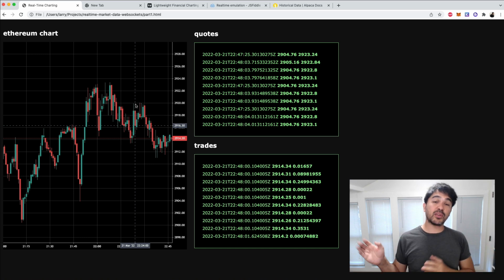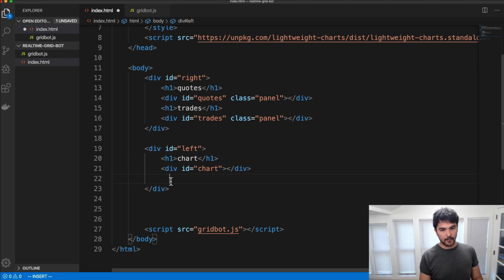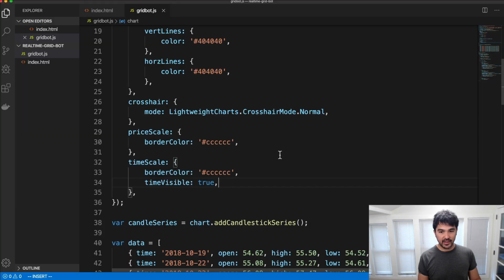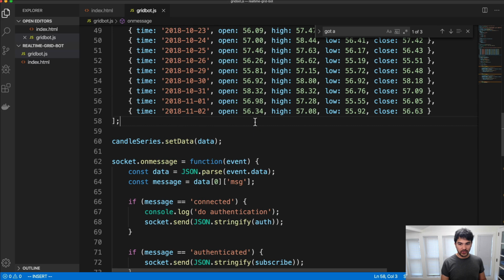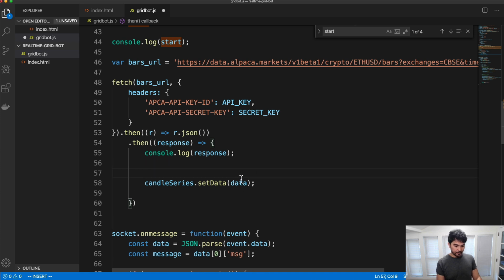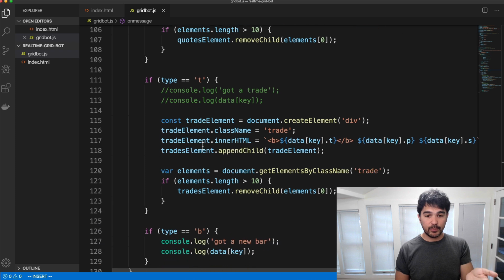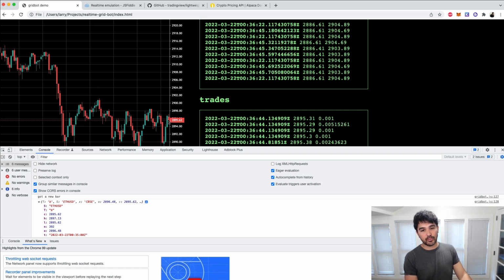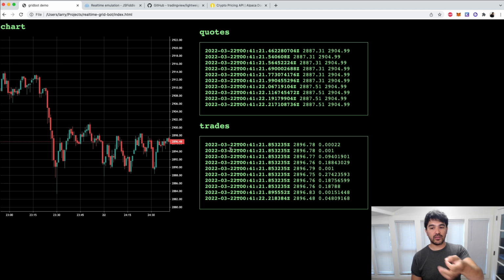Grid Bot [Part 2] - Real-Time Charting with JavaScript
Also, I will be starting a spinoff channel on AI in music, art, and gaming in 2023.

In this multi-part series, we will build a grid bot using real-time market data over websockets.